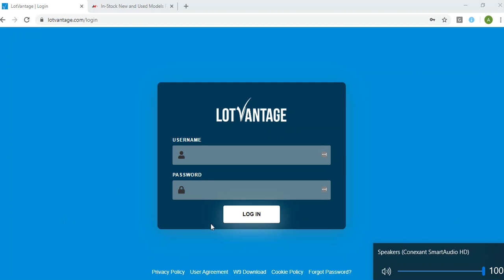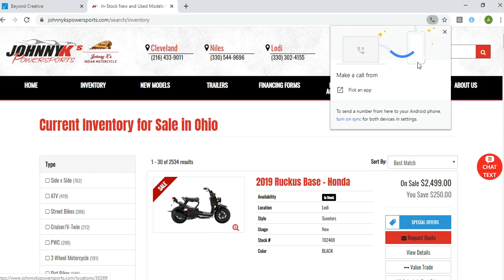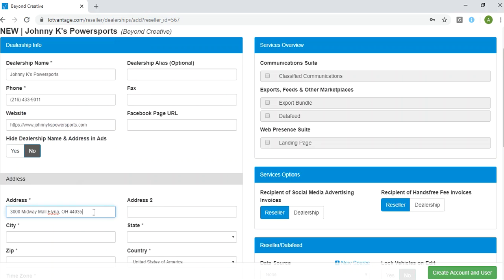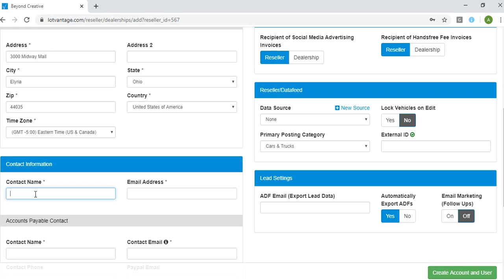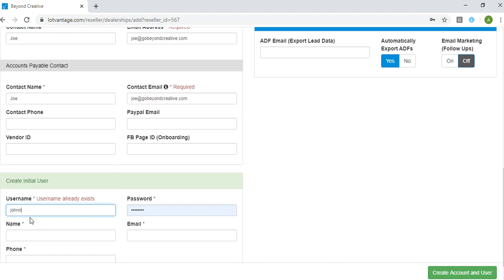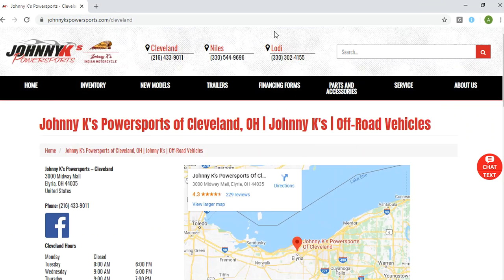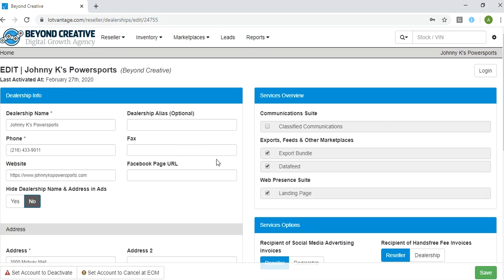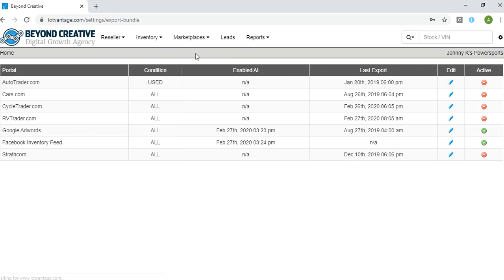Go Beyond Creative